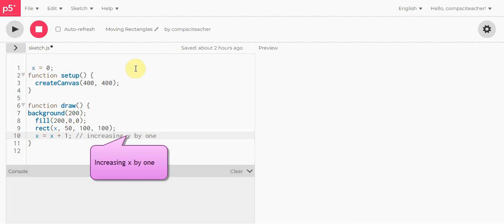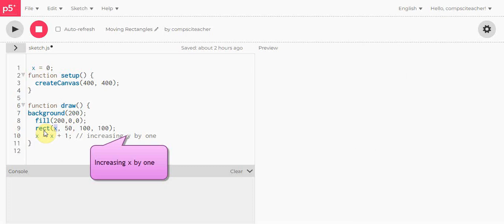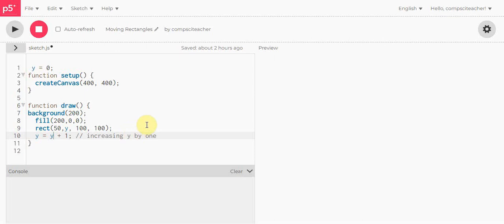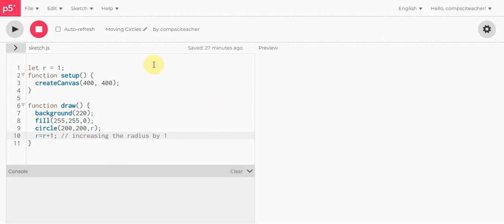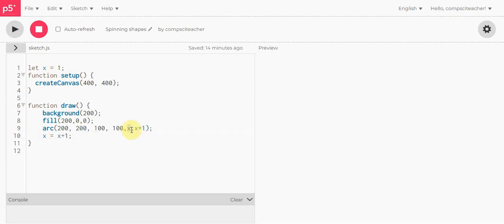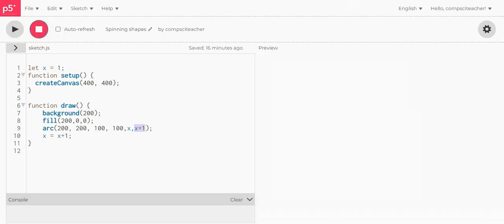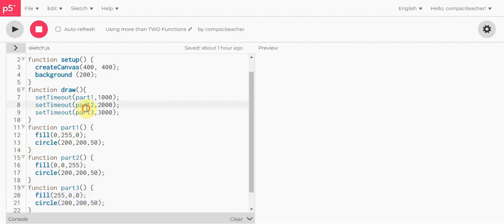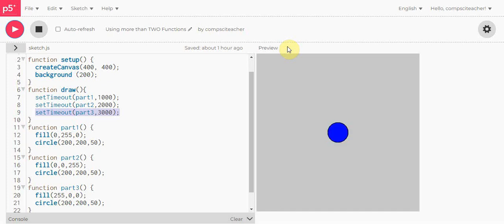P5 Using Dynamic Graphics Part 2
In this video you will learn some more ways to create dynamic graphics in P5.